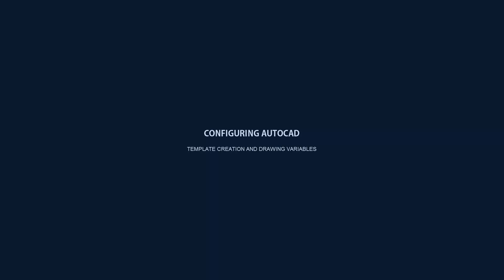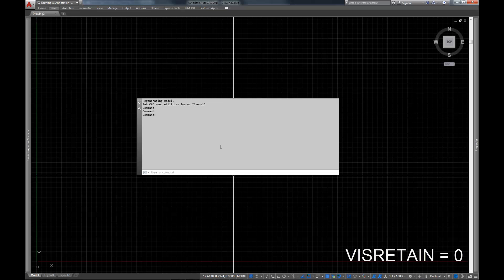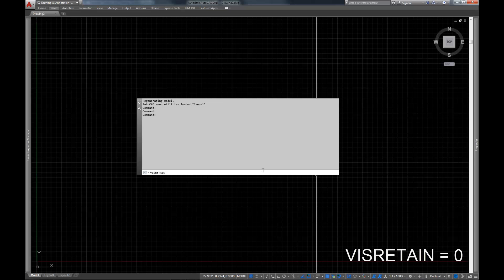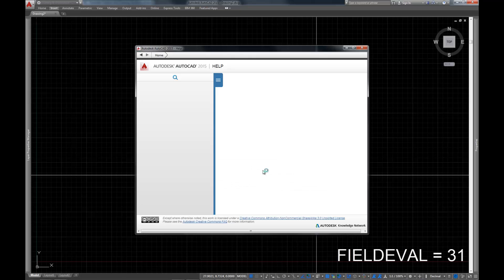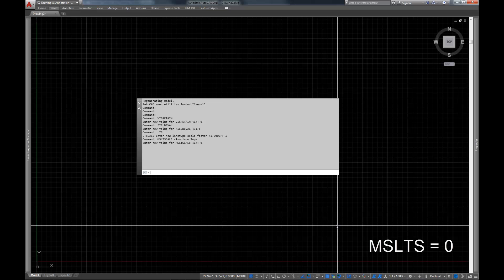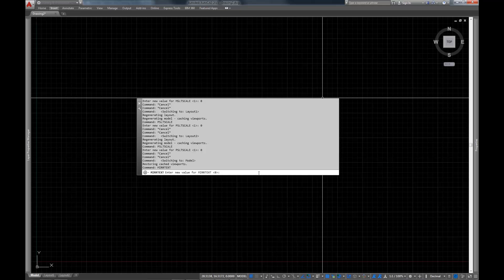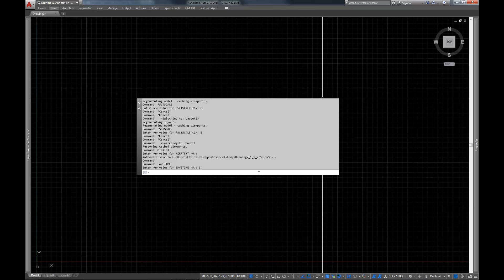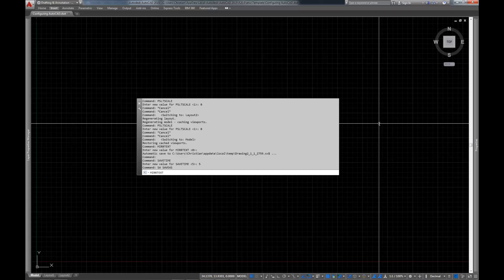Configuring AutoCAD - 01 - Template Creation and Drawing Variables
In this video we start creating a drawing template by setting drawing variables and saving the drawing as a template file (.dwt).